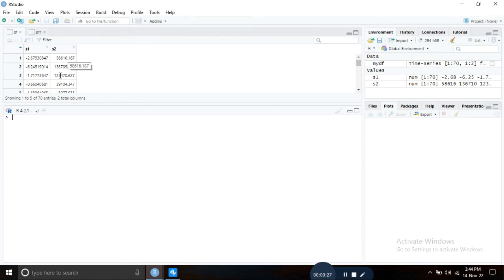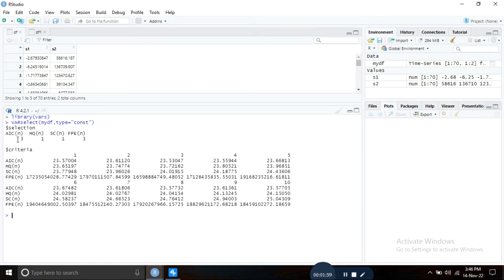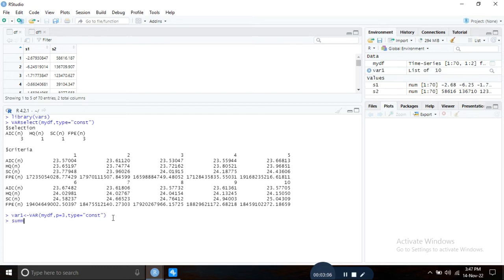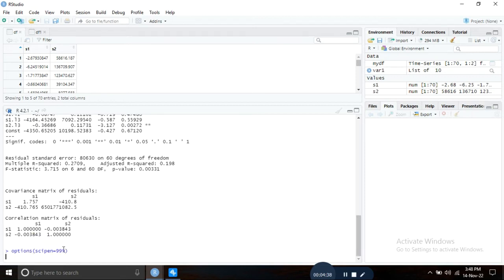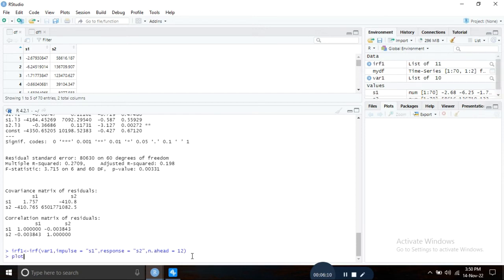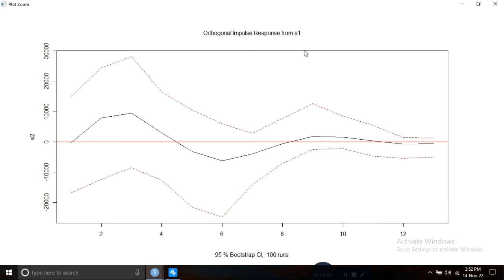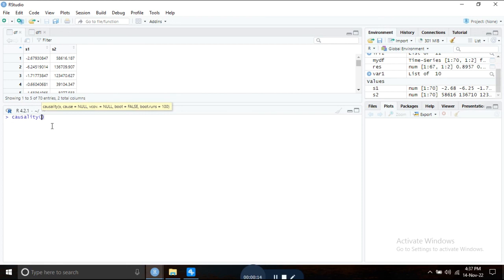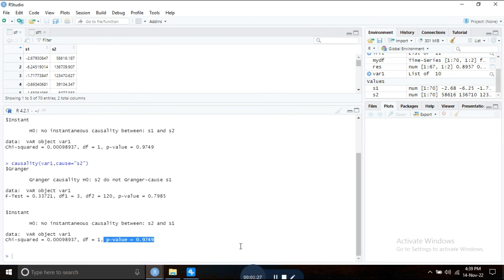VAR model ,IRF, Granger-causality test in Rstudio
Vector Autoregressive Model
Impulse Response Function
Granger-causality test